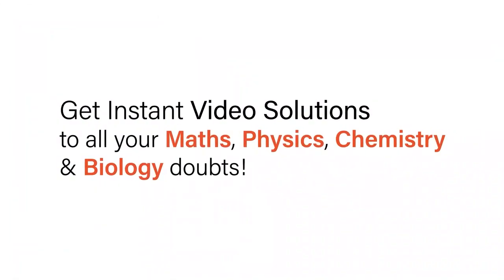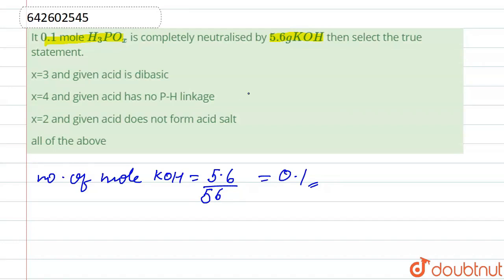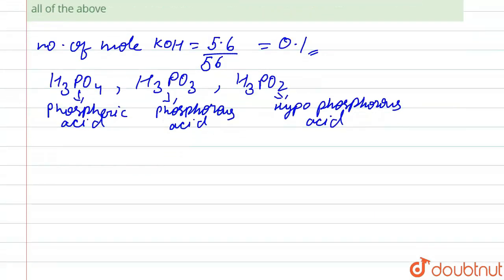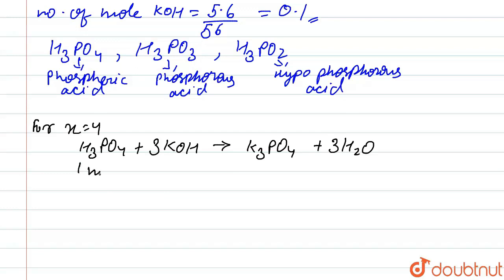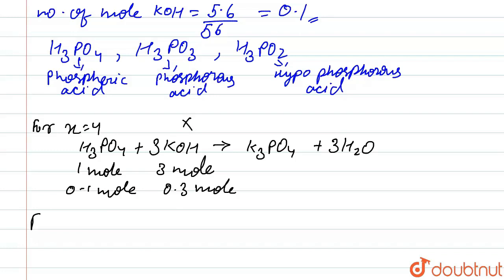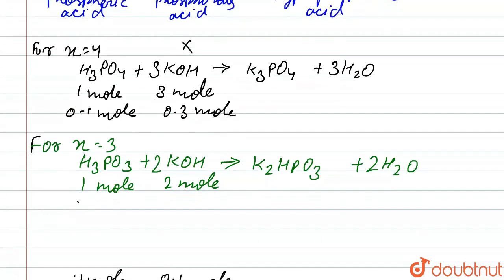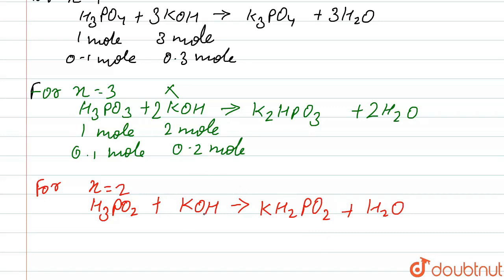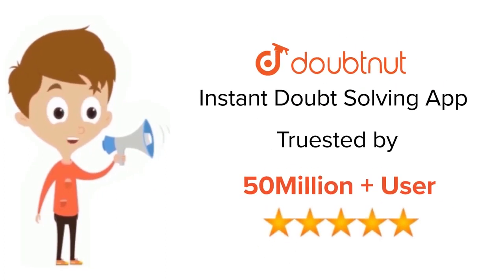It 0.1 mole H_3 PO_x is completely neutralised by 5.6g KOH then select the true statement. | 11...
It 0.1 mole H_3 PO_x is completely neutralised by 5.6g KOH then select the true statement.
Class: 11
Subject: CHEMISTRY
Chapter: STOICHIOMETRY
Board:IIT JEE

👉 Have Any Query? Ask Us.